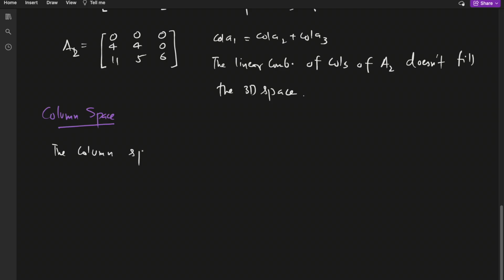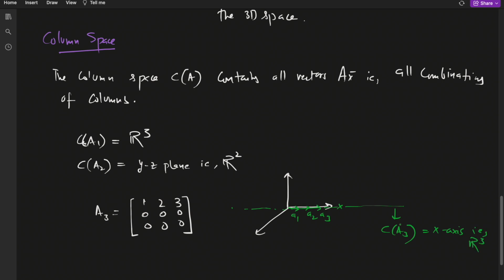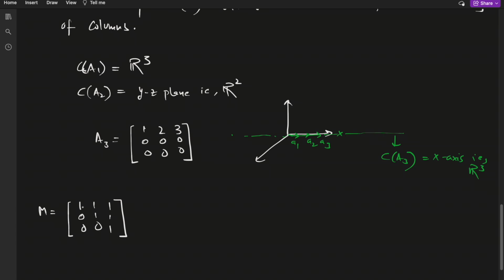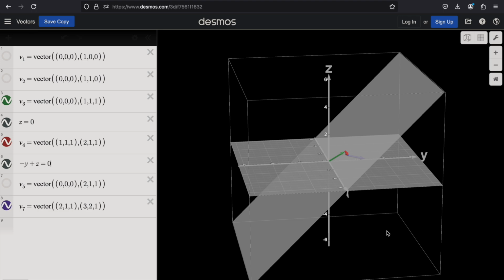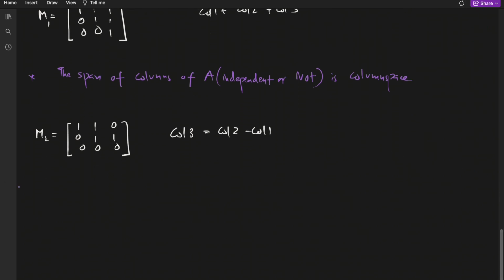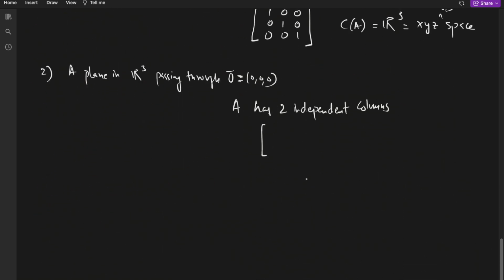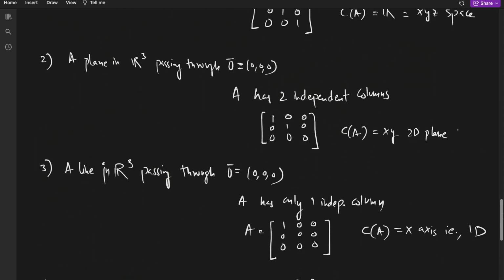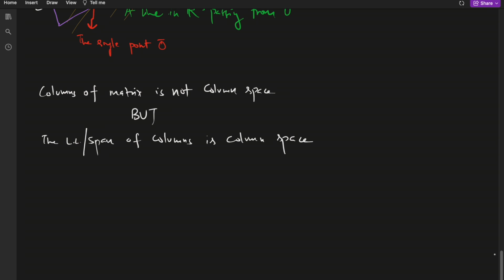1.13 Column Space Part-II | AIR 46 GATE24 DA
In this video, we will dive deep into column spaces and will also see all the possible column space for R3.  You'll learn the topic with clear graphical demonstrations to make the concept easier to understand. Whether you're preparing for GATE or simply interested in learning Linear Algebra or Machine Learning, this video is for you!

Video Timelines:
00:00  Introduction
00:58  Column Space
04:20  Visualising Column Space
12:12  All Column Spaces of R3
20:00  Myth Buster